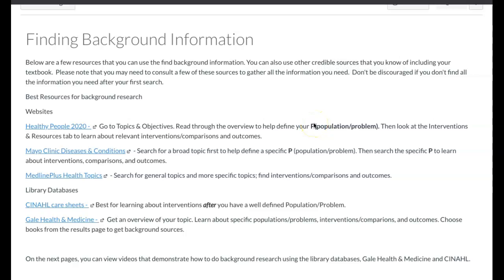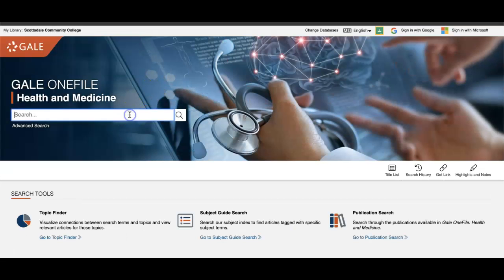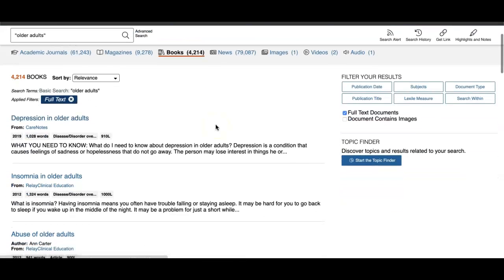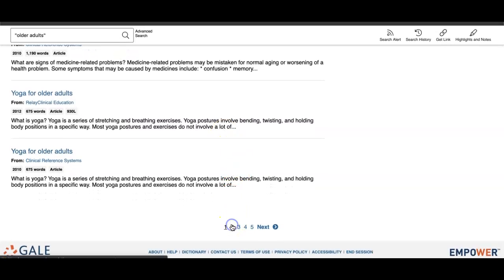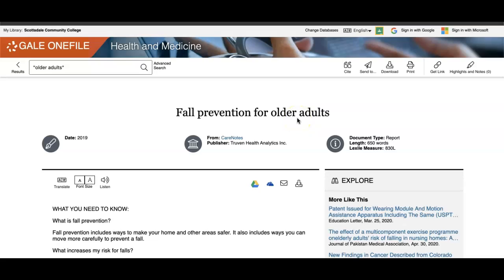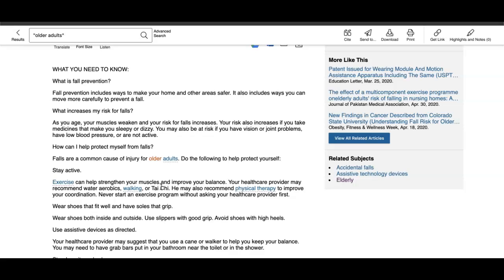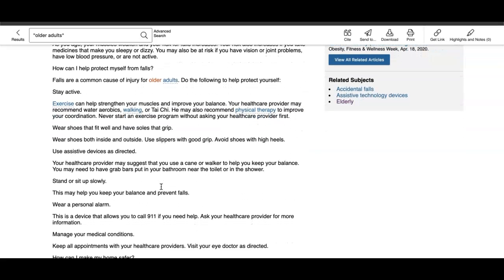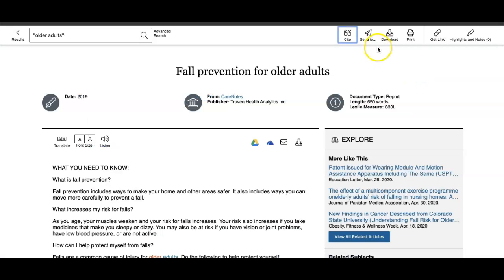Gale Health & Medicine Background Research - Topic: Older Adults